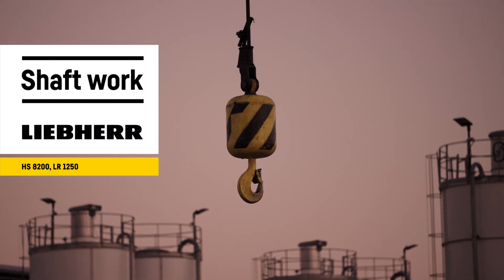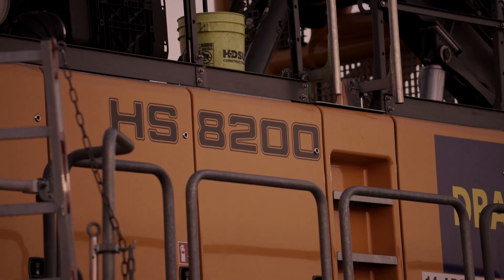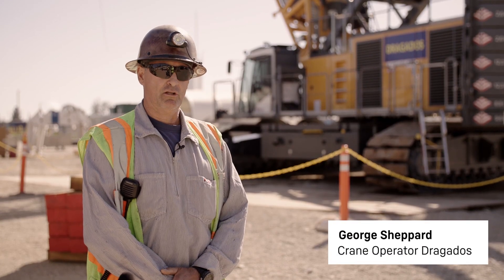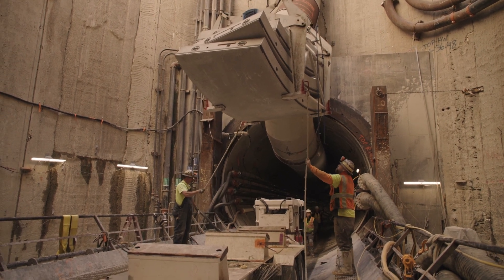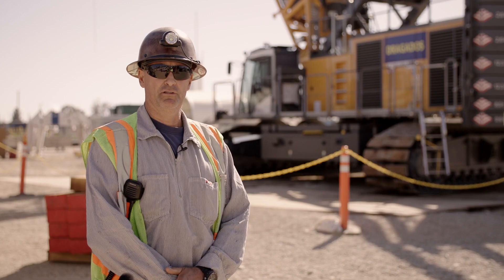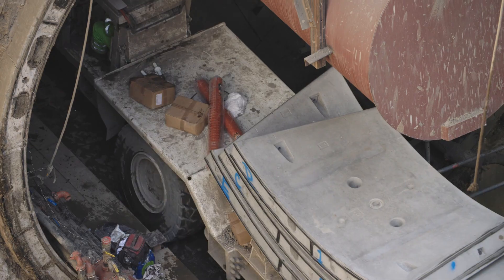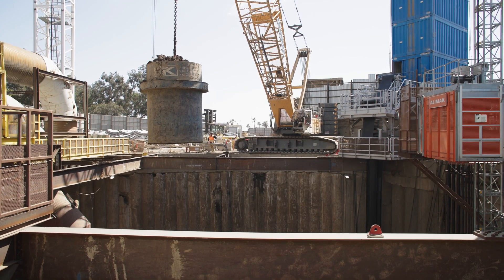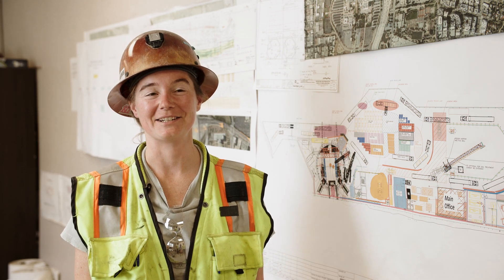Liebherr – Shaft work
Liebherr's duty cycle crawler crane HS 8200 and crawler crane LR 1250 are carrying out shaft work jobs in Los Angeles for our customers Dragados and Tutor Perini Corporation. 🏗️🚇